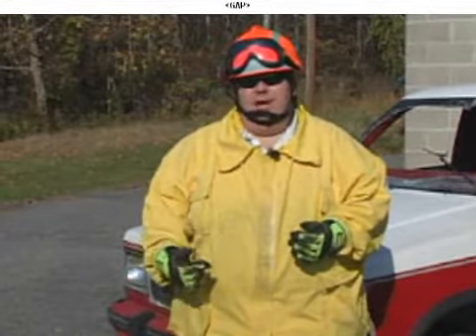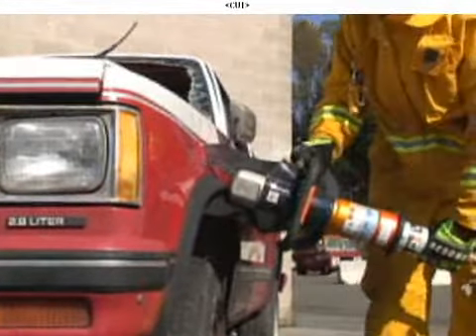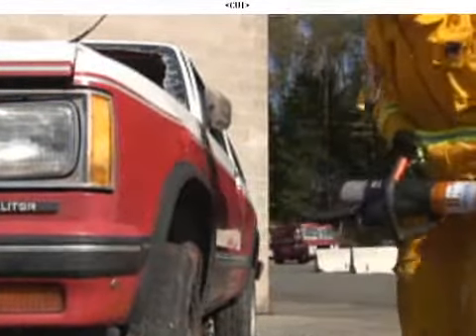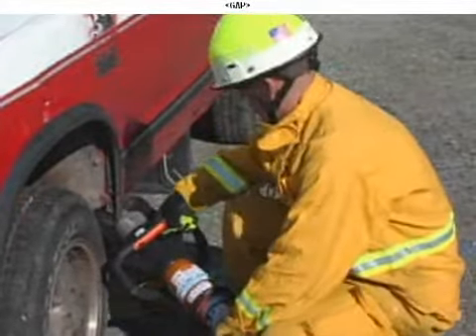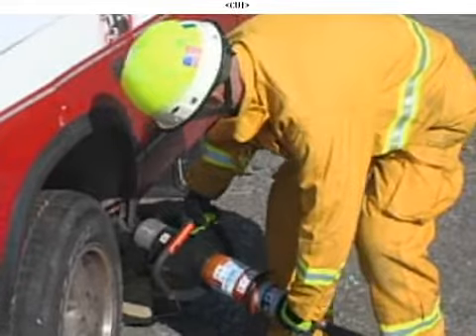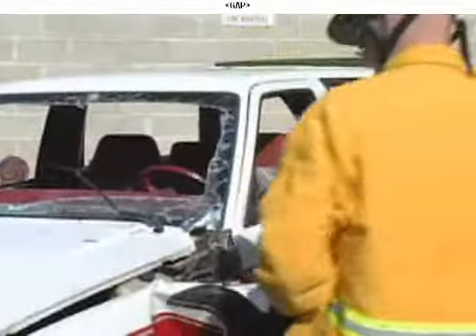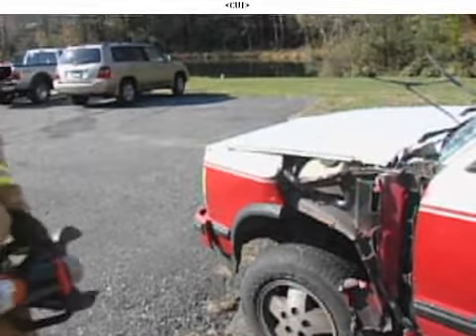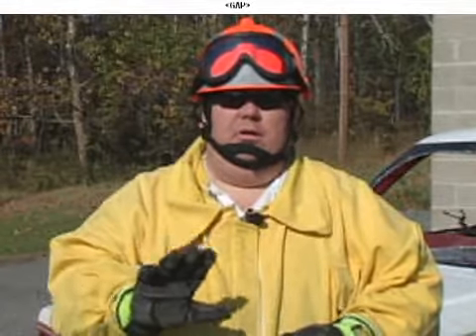Cutting Techniques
Training Minutes Revisited: Dave Dalrymple takes a look at some cutting techniques for vehicle extrication, including cuts used to weaken the vehicle structure.

These videos are for training demonstration purposes only. When performing these techniques at emergency incidents, be sure to wear appropriate PPE. Always defer to your agency's operating procedures and policies.

This video originally debuted on the Fire Engineering site on January 27, 2008. For more recent firefighter training videos, go